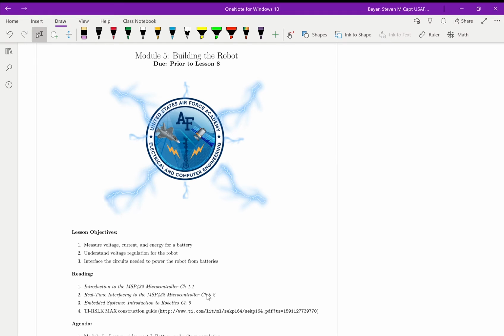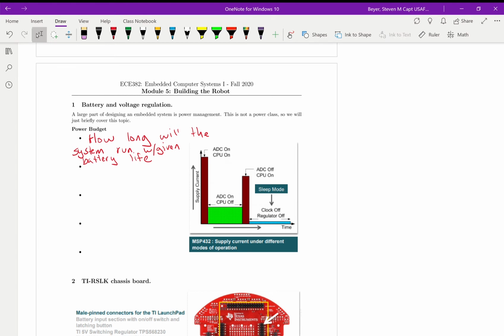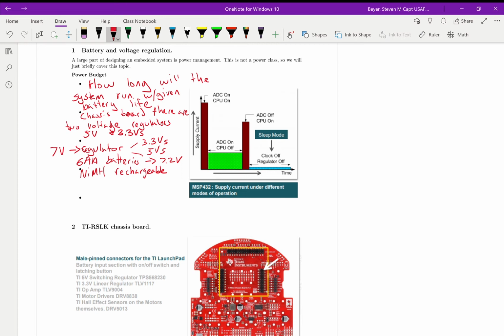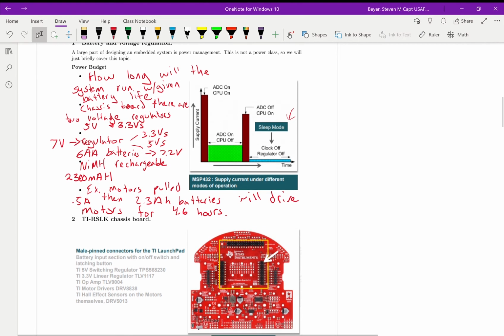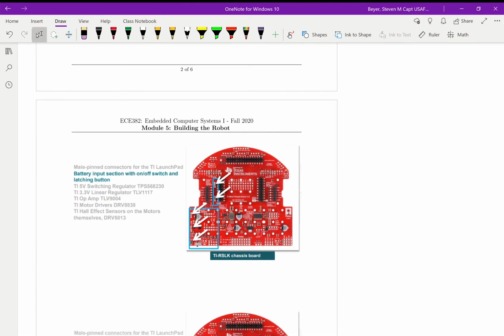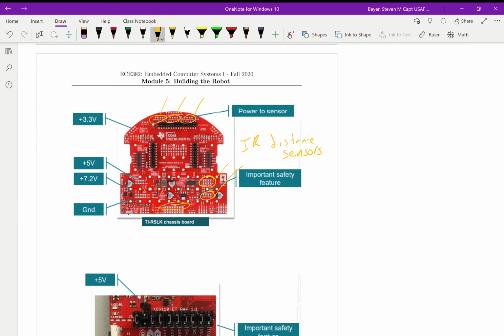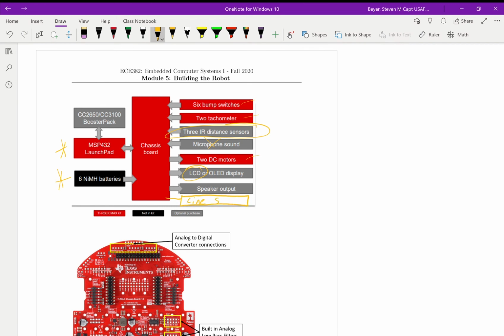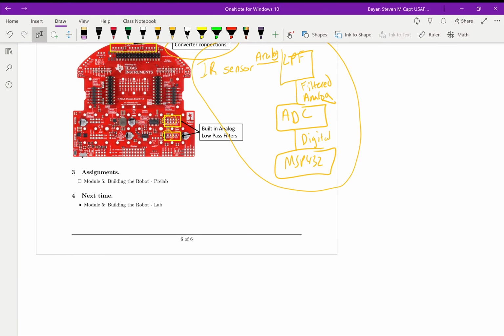Module5 - Video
Module 5: Building the Robot - Lecture video: Battery and voltage regulation and the TI-RSLK chassis board